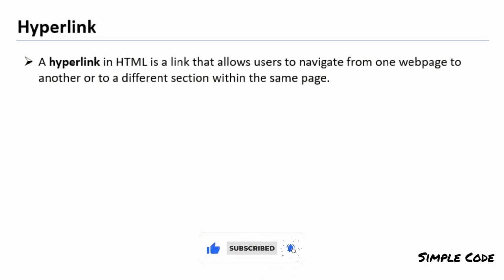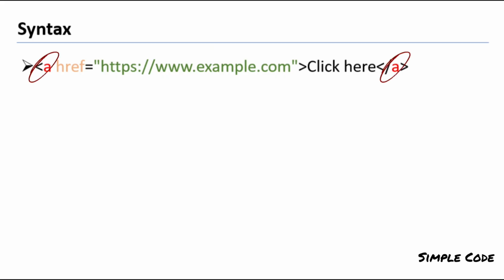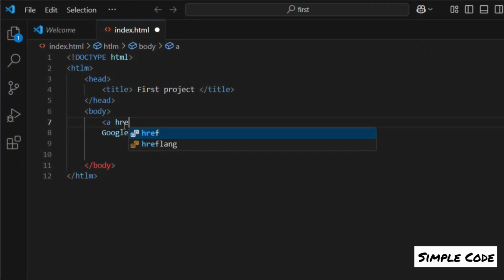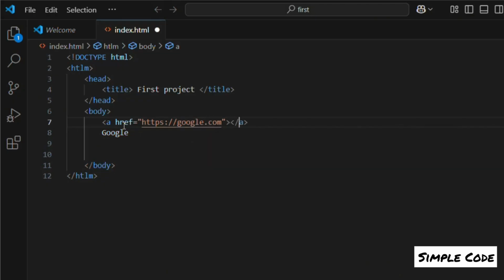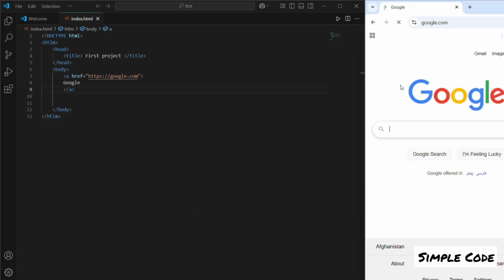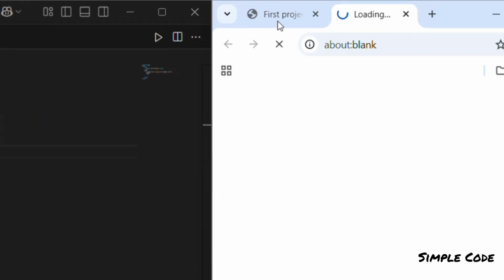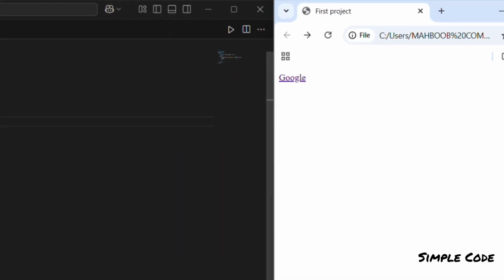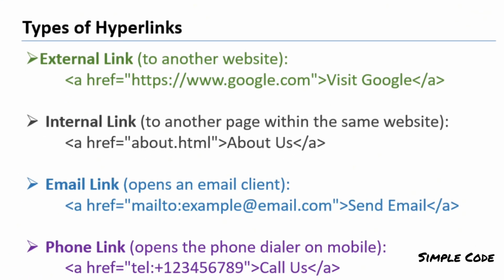How to Add a Hyperlink in HTML | Simple HTML Tutorial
📌 In this video, you will learn how to create a hyperlink in HTML using the anchor (a) tag.
Hyperlinks are used to connect one page to another, and they are a basic but powerful part of web development.

🎯 What you'll learn:

How to write an anchor tag

How to link to a website

This tutorial is perfect for beginners.